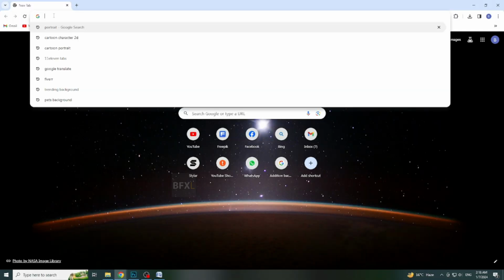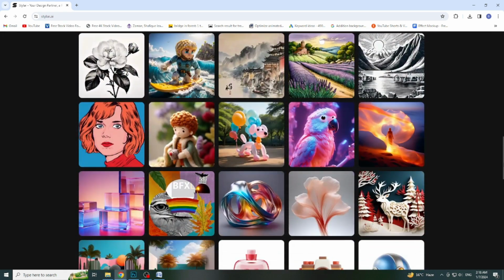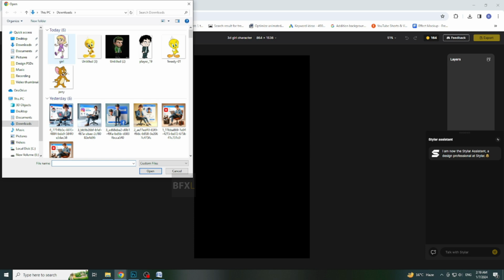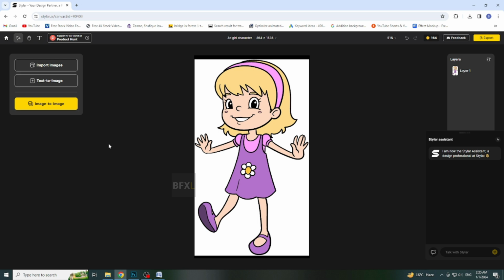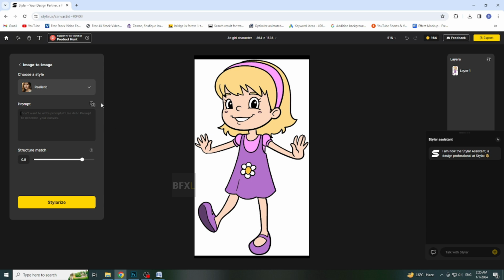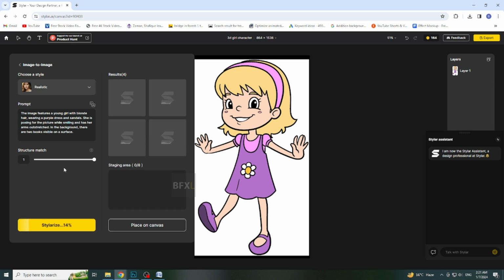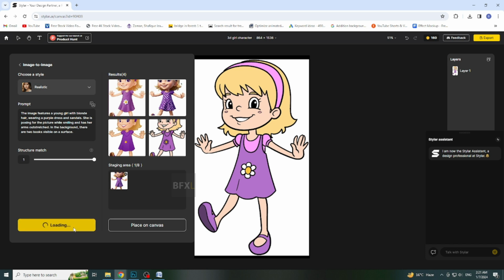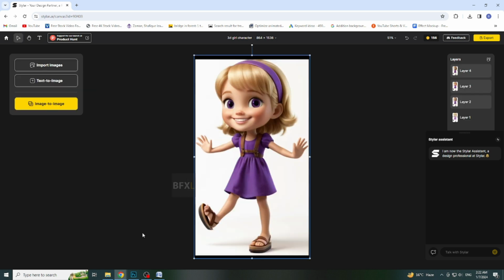Turn 2D image into 3D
Hi everyone!
In this tutorial you will learn how to convert 2D image into 3D for free.

Got questions or feedback? Drop them in the comments section below. I'm here to help you every step of the way!